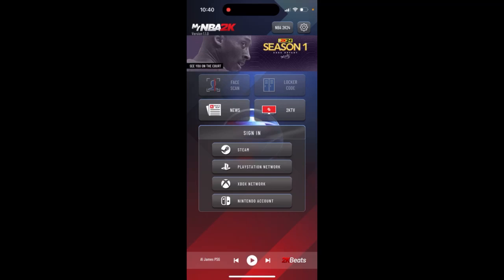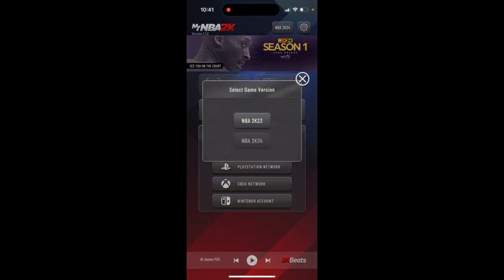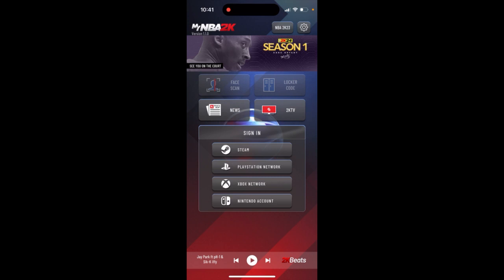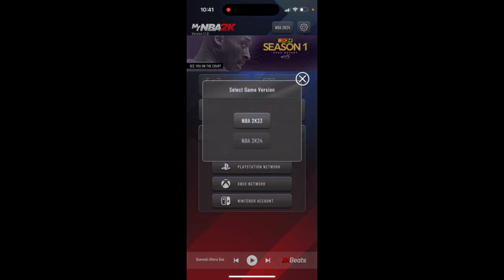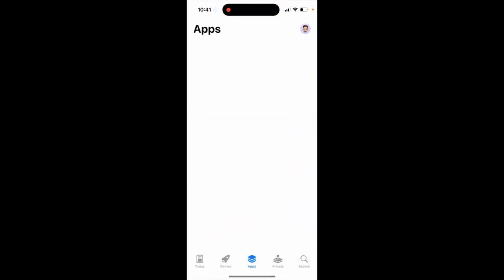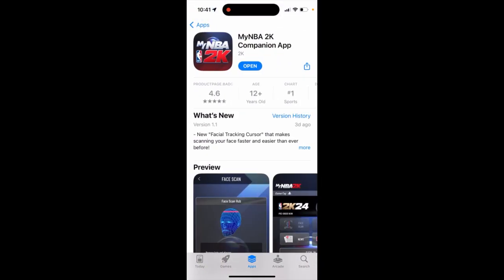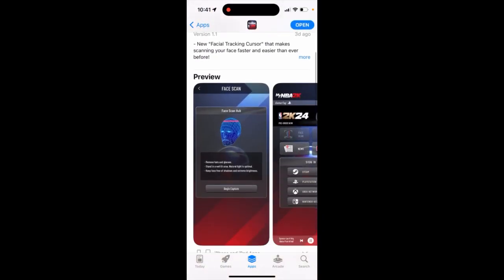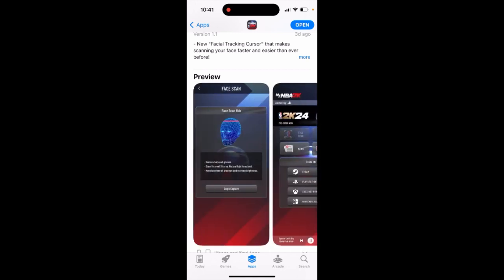MyNBA 2K app - how to select app version? 2022 or 2023